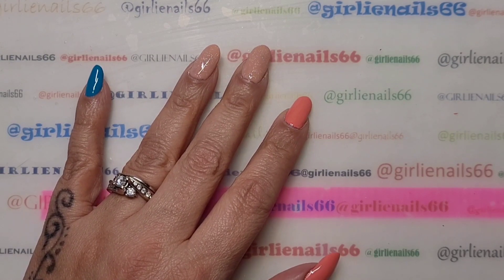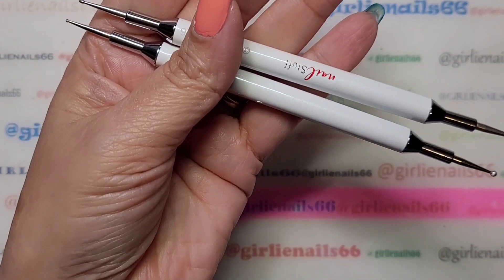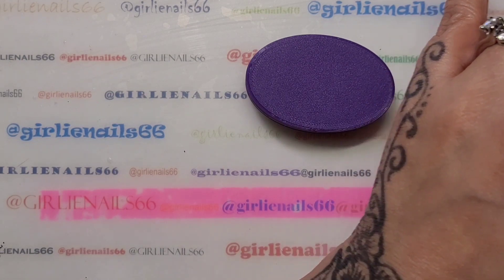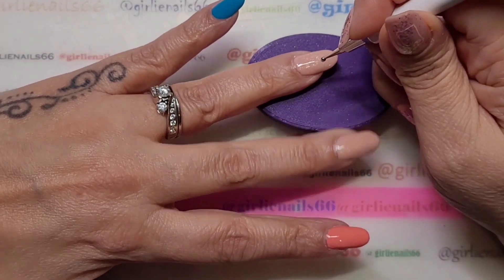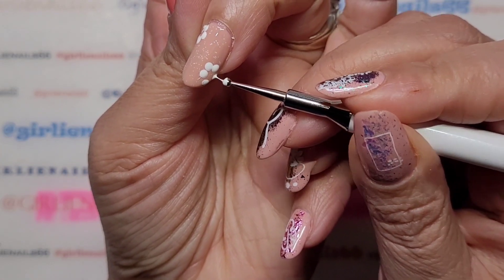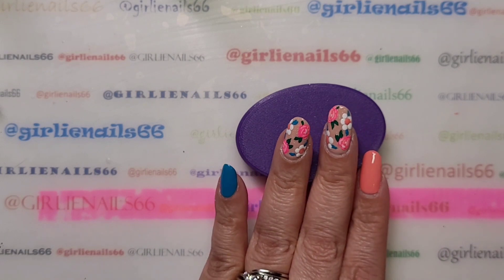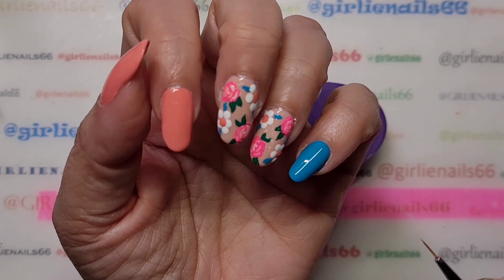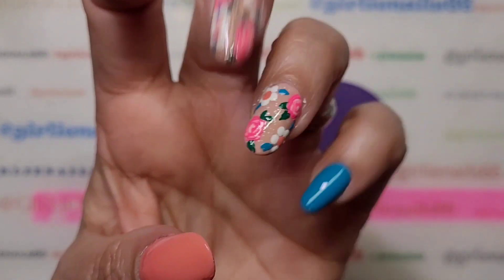Easy Handpainted Flower Manicure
I decided to do a floral manicure. so I did some hand painted flowers

Polishes:
Sinful Colors - Wisp
Sally Hansen - Sweet Then Sour
Color Club  - Seas The Day,  Seal It With A Kiss,  Get A Clue

Make sure you click the All button. Would love a 👍

Companies, I love and recommend:
MANIOLOGY:

NAILSTUFF.CA
(Canadian company 🇨🇦)

📌 Save 10% -  ItsSuz2you

All my (and any) links & 💰 money saving codes can be found right here; (you can bookmark this for better updates)

**PLEASE NOTE; I"m Canadian and I also do not do Amazon reviews

🔷️ Have received several free PR samples from; SheModern, Beauty BigBang, Born Pretty, The Nail Candy Shoppe, Aimeili, Nailstuff.ca, Yayoge, The Nail Prop Shop, Everly Nails, TheNailJunkie